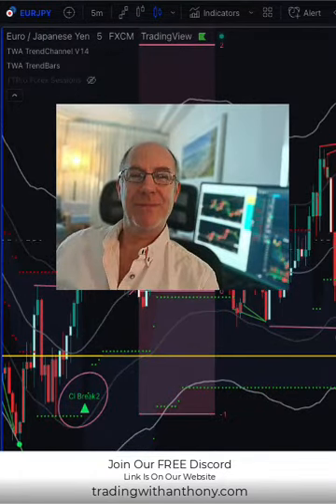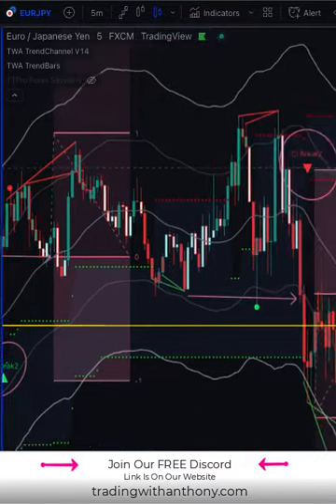Forex Signals EURJPY Trading Strategy shorts